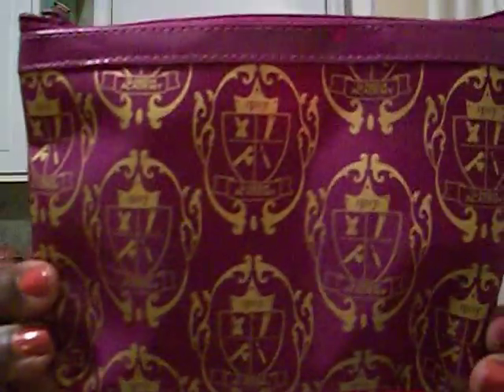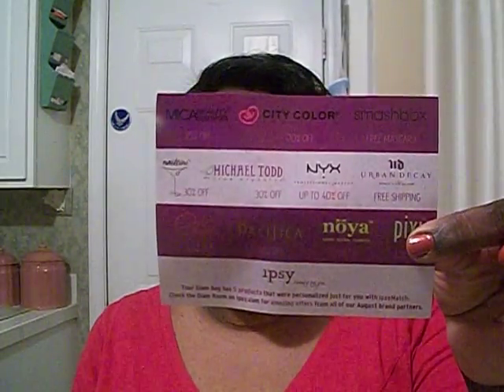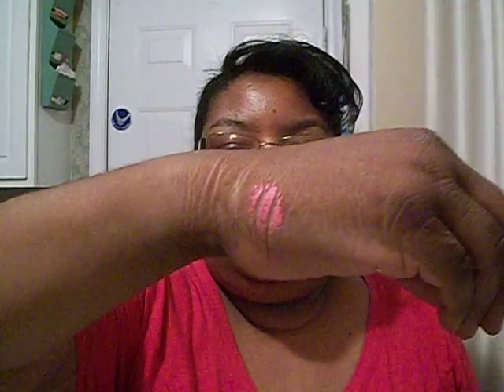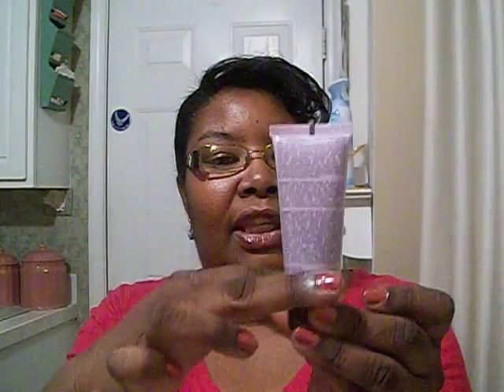It's Ipsy Bag Time Finally.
I recieved my Ipsy bag late and I am just know showing it to you.  Sorry having mail problems.  So check it out and let me know what products you want to use as the feature item this month.